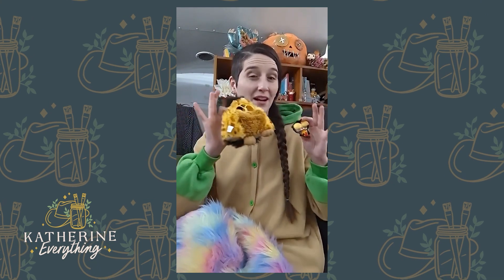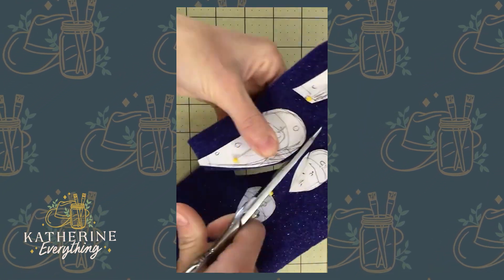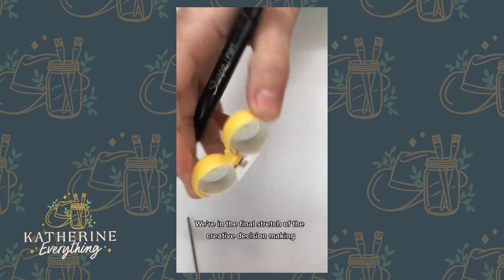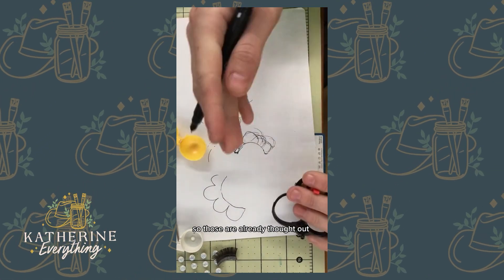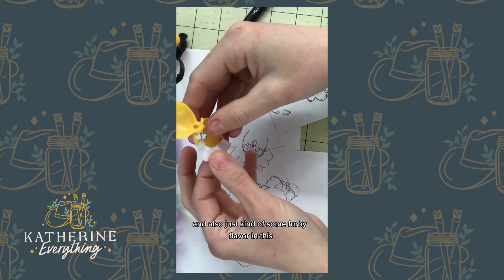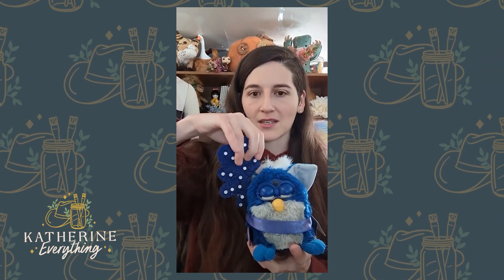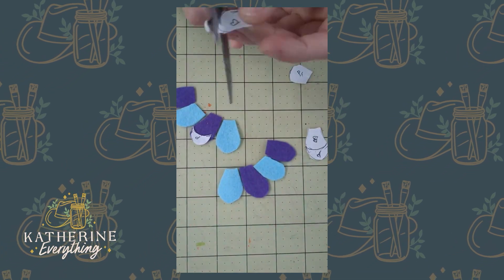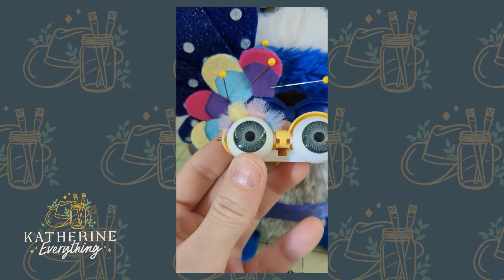Making CHATTERMAX from BLUEY out of a FURBY! (TikTok Compilation!)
Hello there, I'm Katherine, and I'm an artist in a "skoolie" - that's a repurposed/rebuilt school bus!

Here's the whole journey of taking my brother's childhood Furby and making it into a Chattermax from the absolutely adorable, delightful, and wholesome show "Bluey." I made this over on TikTok but wanted to share the process here as well as an easy to watch compilation.

Katherine Everything!